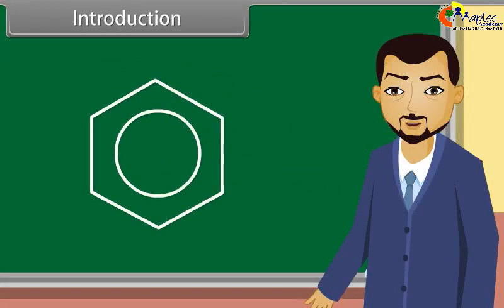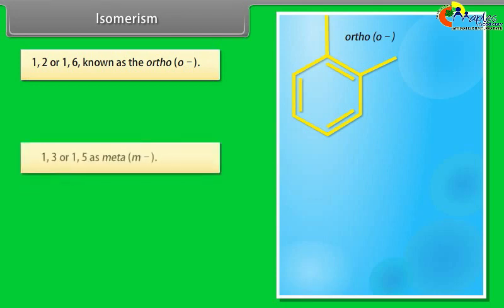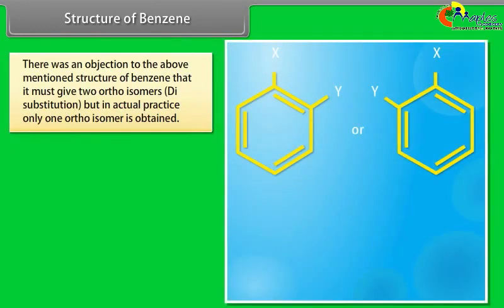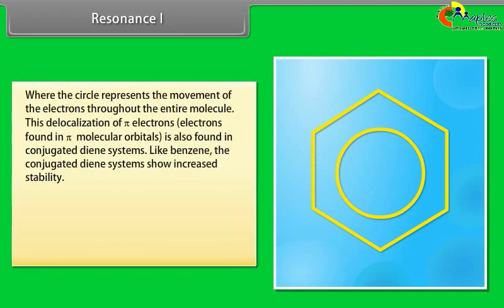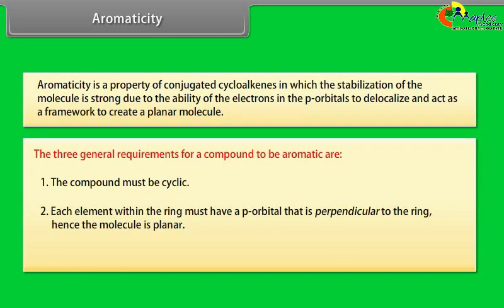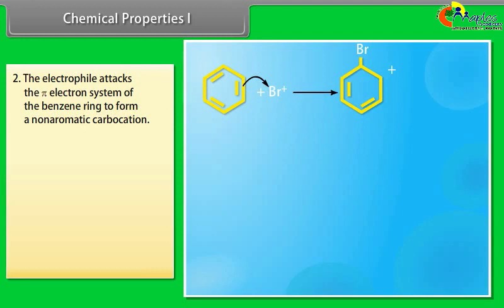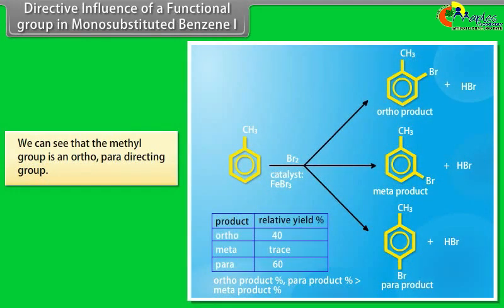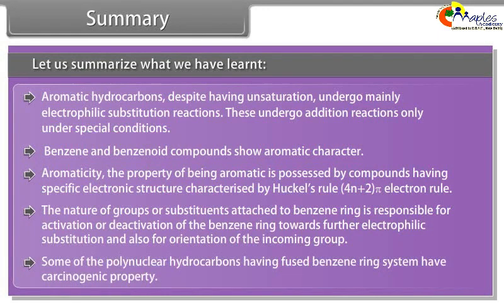Class- XI- Chemistry- Ch.-9- Hydrocarbons-III